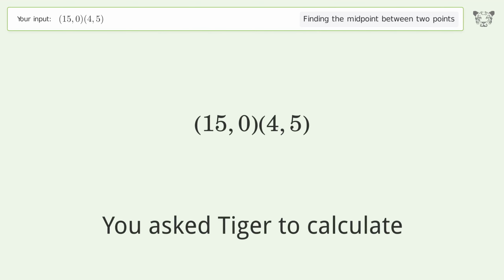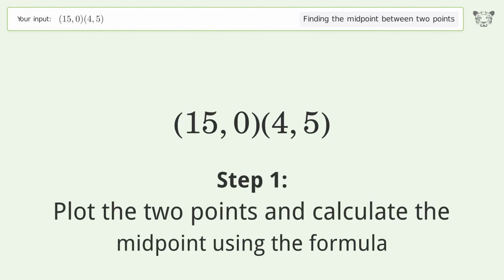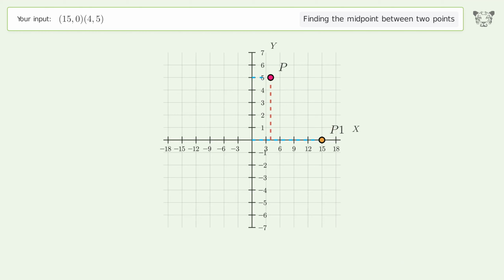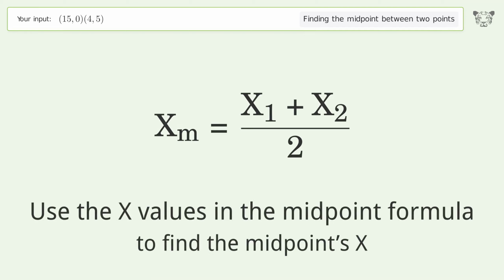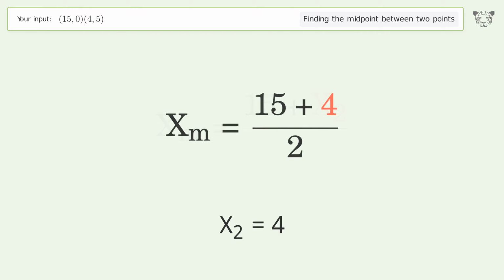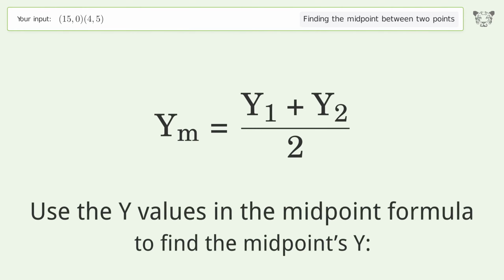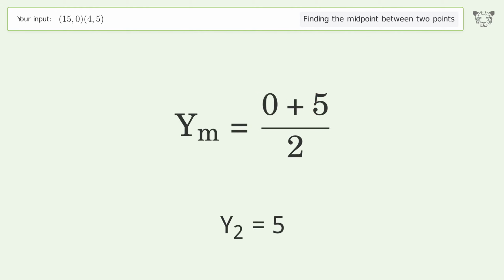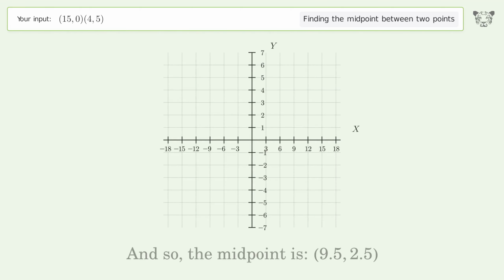Find the midpoint between two points p1 (15,0) and p2 (4,5): Step-by-Step Video Solution